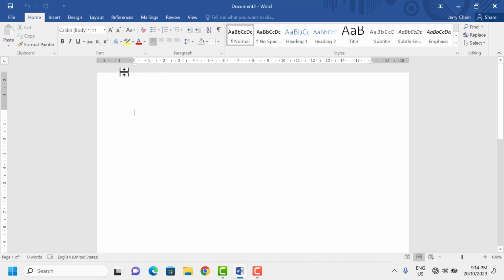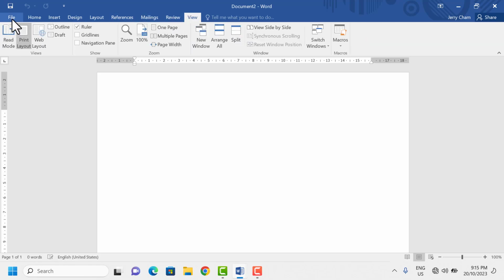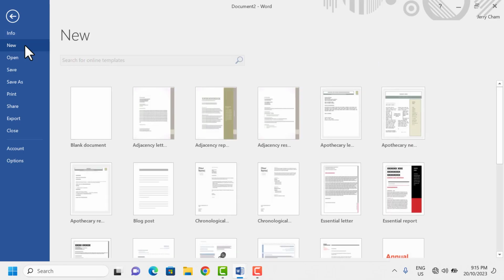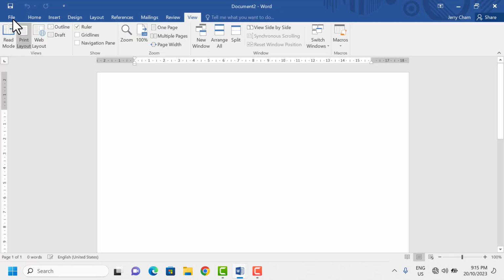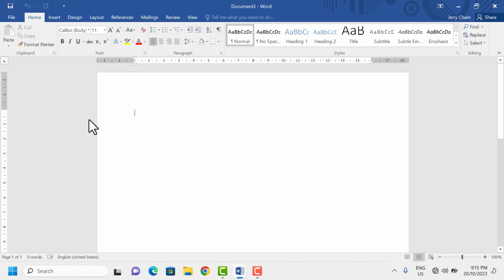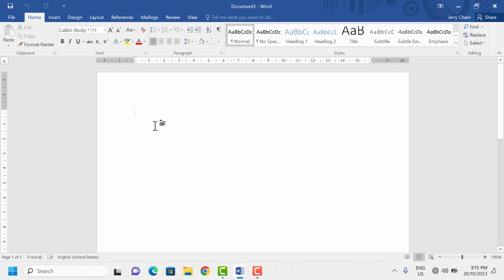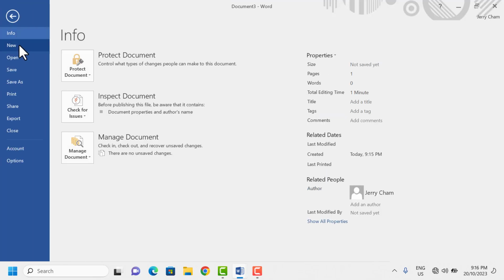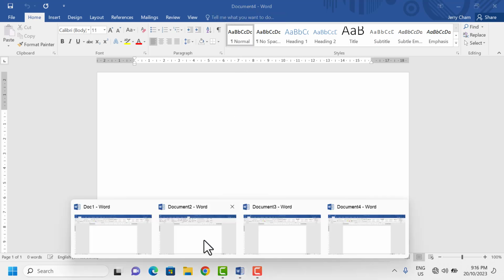File Menu- Creating A New Document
Join me in this video as we explore Microsoft WOrd– the File Menu. Together, we'll learn how to create a new document from scratch. If you're new to this or just need a friendly reminder, I've got your back with a step-by-step guide. i will make you a File Menu expert